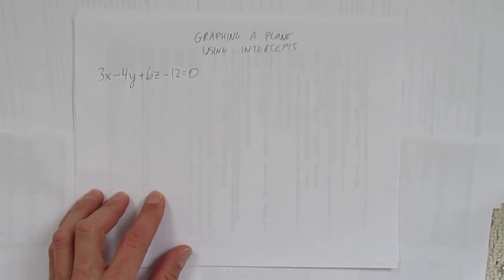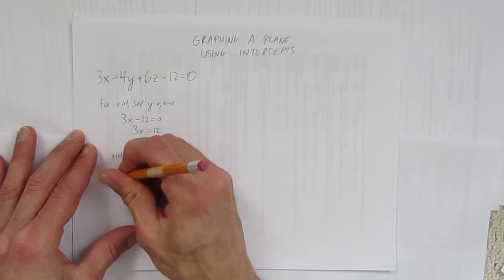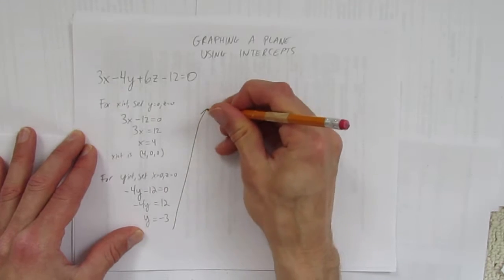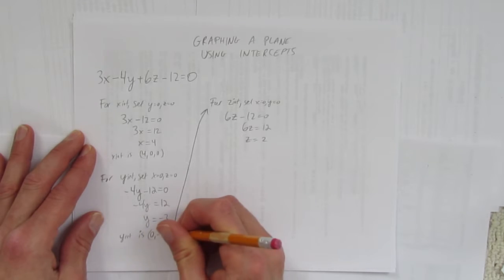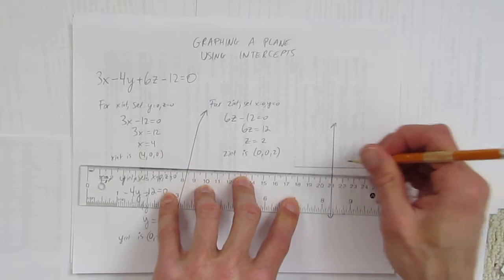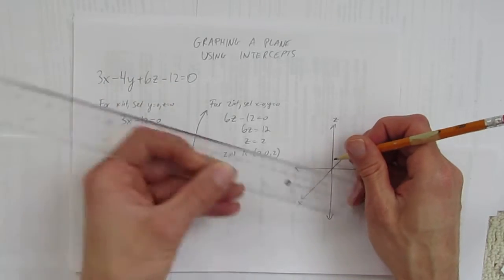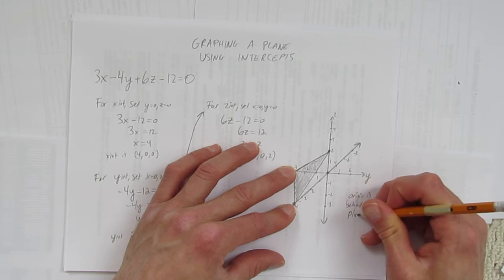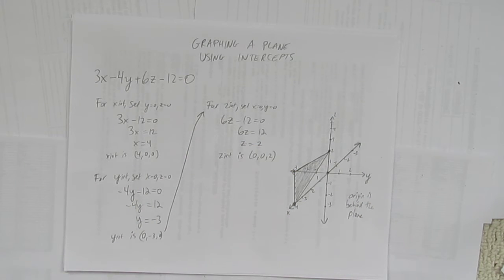GRAPHING A PLANE USING INTERCEPTS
This video shows how to graph a plane on paper representing its 3D shape, by finding its x-intercept, y-intercept and z-intercept.